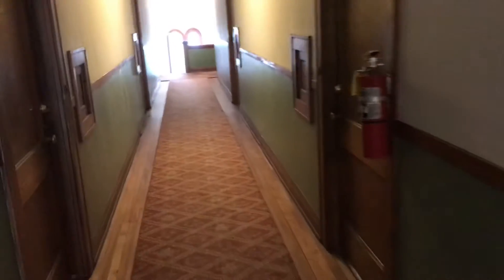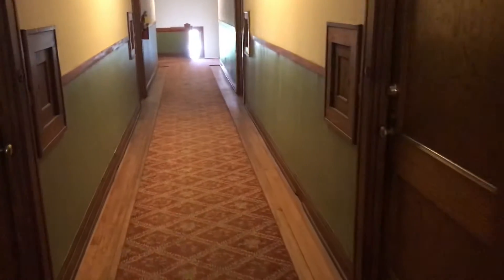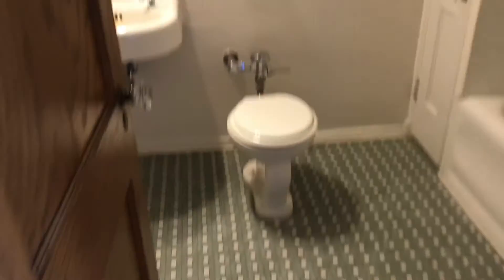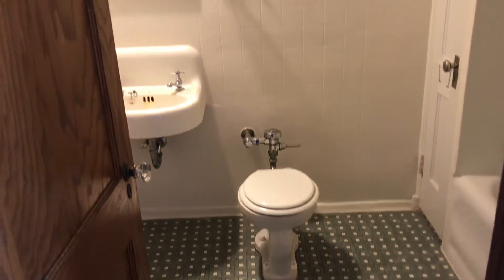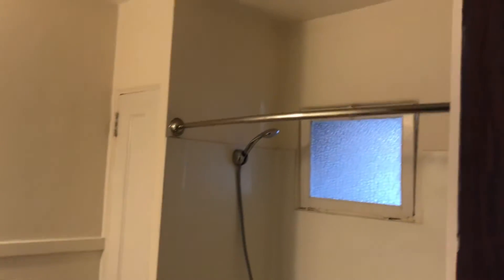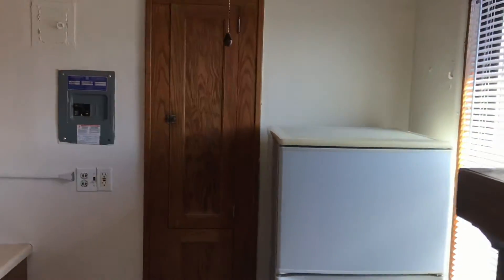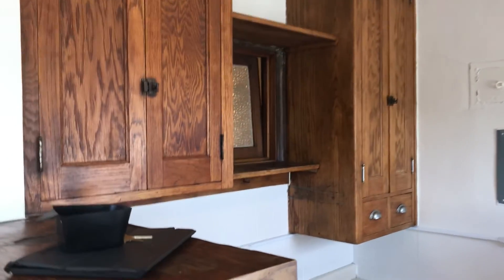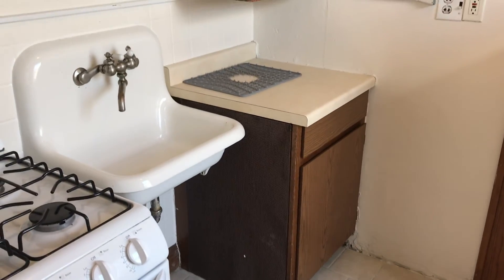995 grand 206